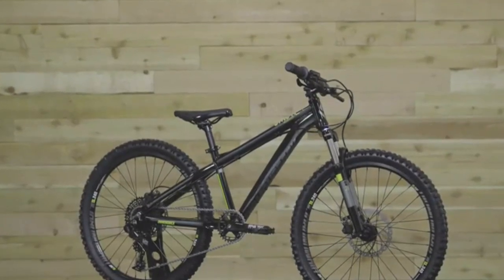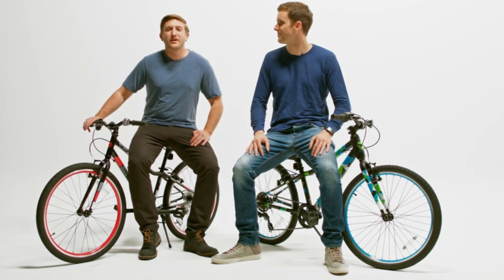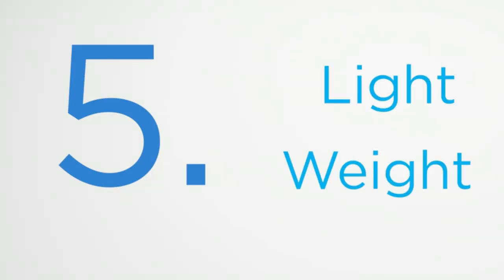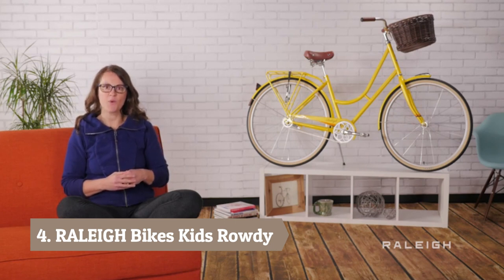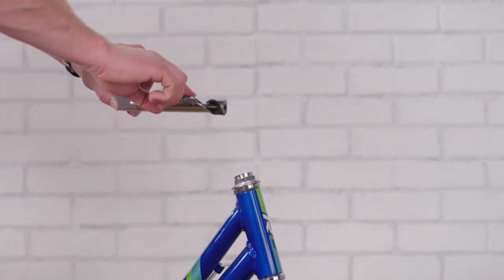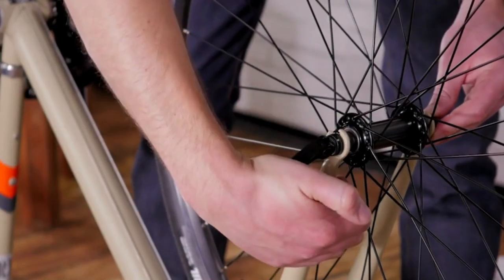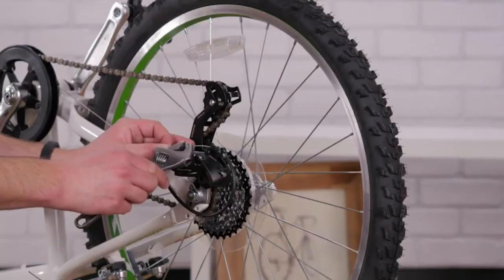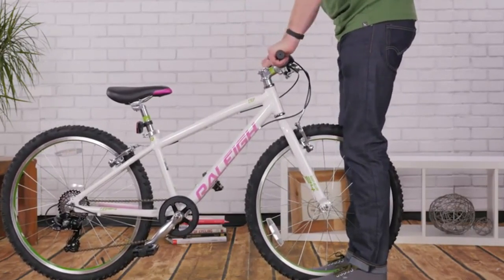Best Kids Mountain Bike in 2023 - Top 5 Mountain Bikes For Kids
Our Top Kids Mountain Bikes List Picks Here ➤

In this video, we will look into some of the best kids mountain bikes in 2020. A kids mountain bike can easily be one of the most exciting purchases you ever make for your riding.

We made this list based on relatively inexpensive performance, size, speed, suspension, safety, and many more.

In this video, this expert guide will run you through everything you need to know about buying the best mountain bike for kids.

Choosing a kids mountain bike may not be the easiest thing to do. There are several things to consider, and you might end up buying the one that does not suit you at all.

Kids Mountain Bikes are a great way to ensure you get plenty of adventure. You can use them for sporting as well as to find a better alternative to short travels.

Our product reviews will help you to find the cheap kids mountain bike. If you are still confused about purchasing the best one, the buying guide will help you focus on the features that are important and how they should be like.

However, after thorough research, we have made our list of the Top 5 Best Kids Mountain Bikes for your kid's mountain biking.

I am pretty sure our expert opinion will help you in finding out the best kids mountain bike 2020 for your hassle-free mountain biking.

So Enjoy Your Riding.

      leave us a message (mountainbikereviewer at gmail dot com)
      owners.